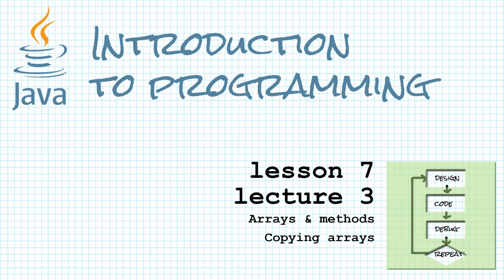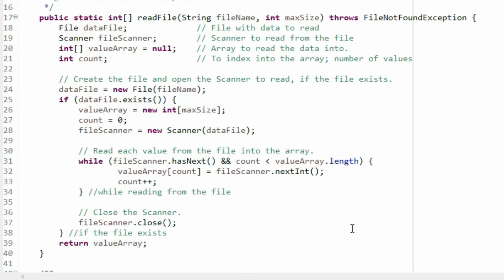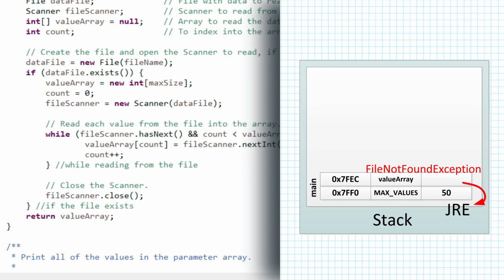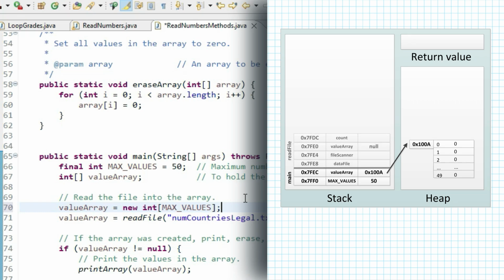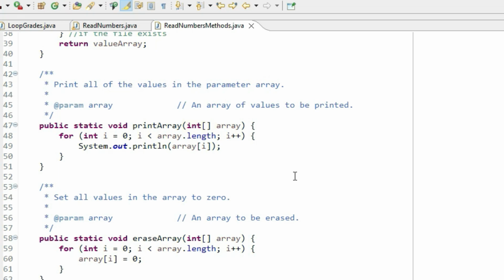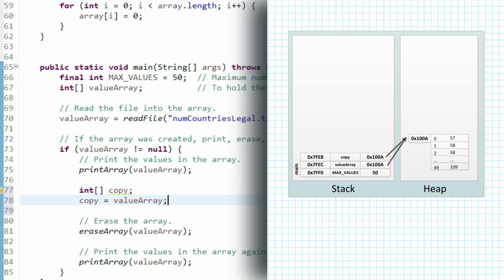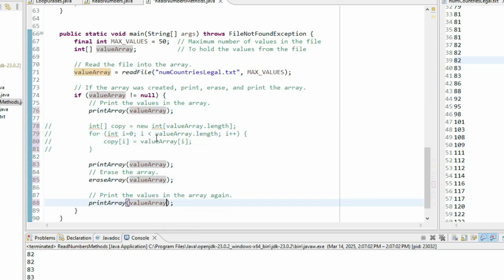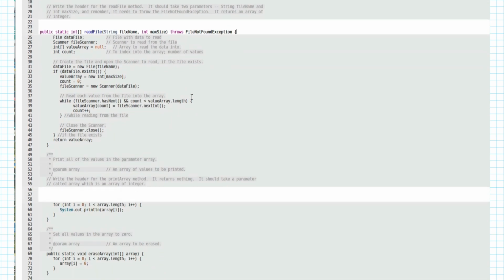Arrays & methods & the right (and wrong) way to copy an array; Intro Java course Lesson 7 Video 3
This series of videos is suitable for programmers with minimal (or no) programming experience who want to learn Java.  This is the forty-second video in the Introductory Java series, and the third video in lesson 7 (Array and ArrayList).  In this video we'll learn how to pass arrays as parameters to methods, return arrays from methods, and we'll learn how to copy arrays (two methods).  We'll also learn about side effects and when you don't need to return an array from a method.

PRACTICE
You can practice with the array/method syntax and copying an array here*:

RESOURCE ATTRIBUTIONS
The data is from OurWorldInData:
Attribution:
Mignot (2022)Equaldex (2024) – with major processing by Our World in Data

00:00 Welcome, where we've been and where we're going
00:37 Returning an array from a method
08:40 Passing an array to a method
09:55 Changing an array in a method
11:03 Copying an array